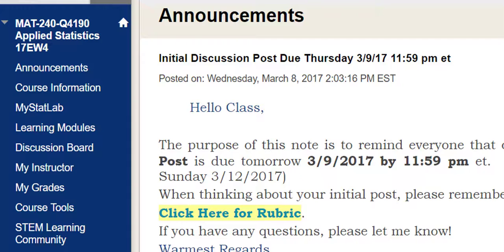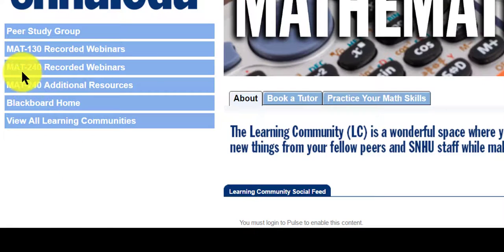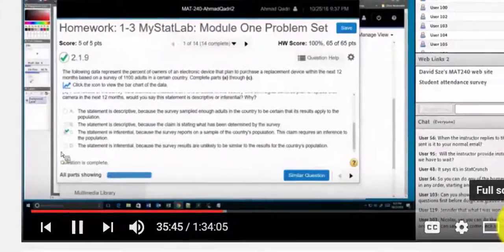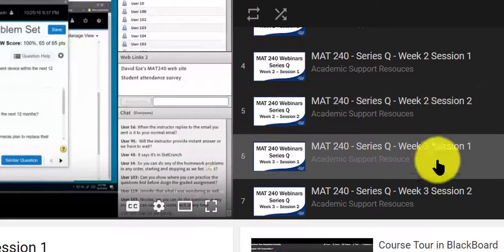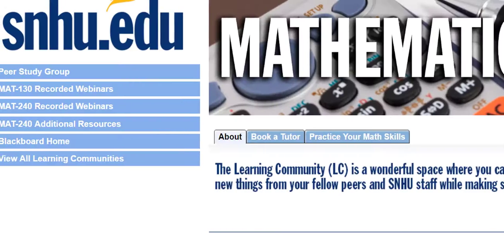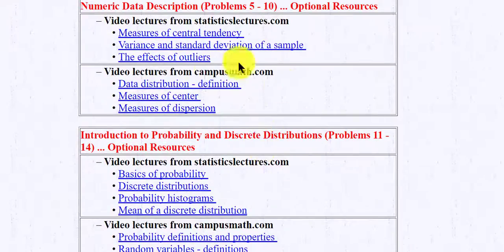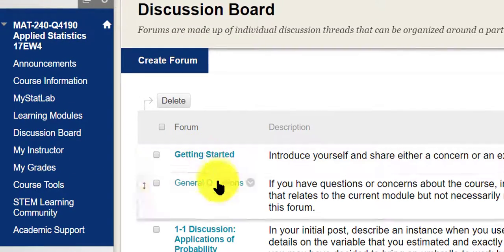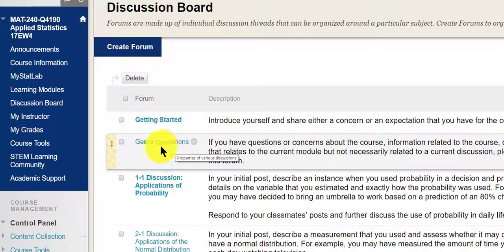Webinar MyStatLab Homework Help